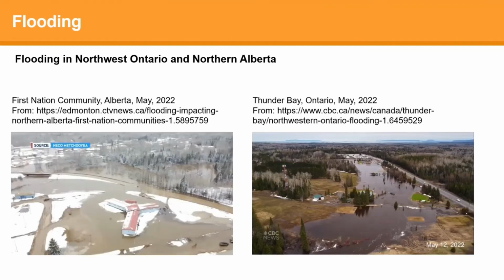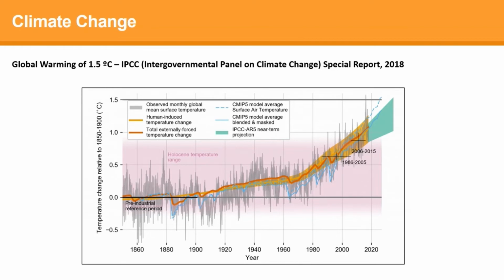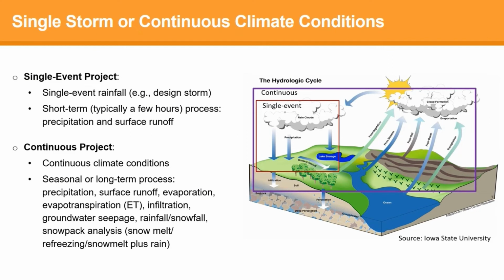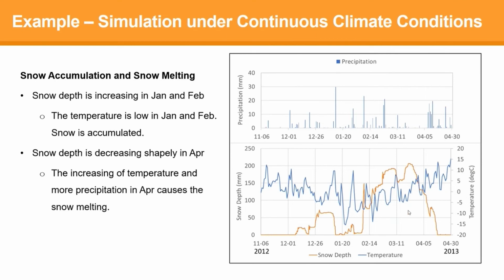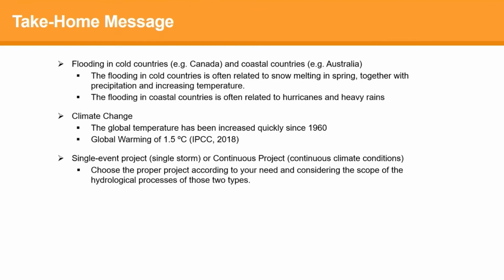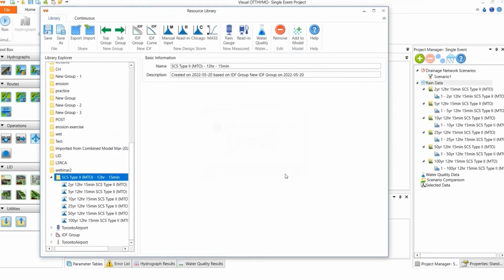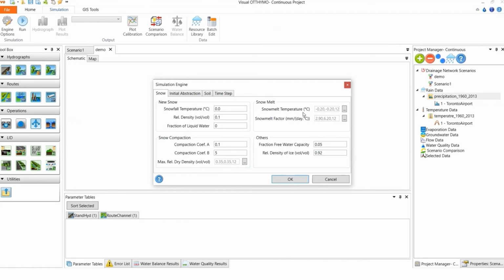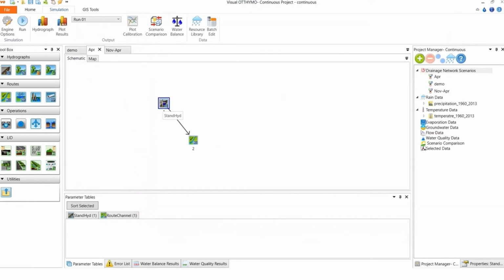SCWebinar #2 Hydrologic Modeling And Flood Prediction Under Intense Rainfall Vs Climate Change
SCW - Webinar  2 - May 25th, 2022

Hydrologic Modeling And Flood Prediction Under Intense Rainfall Vs Climate Change.

In this webinar, Dr.Lisha Guo talked about:
Flooding in a Changing Climate
Modeling with Single-Event Rainfall
Modeling with Continuous Climate Conditions